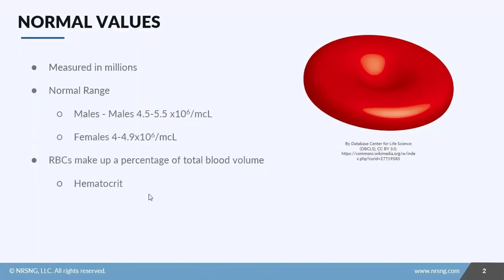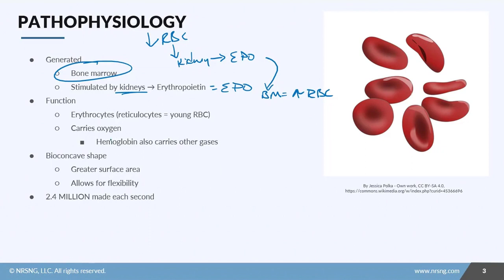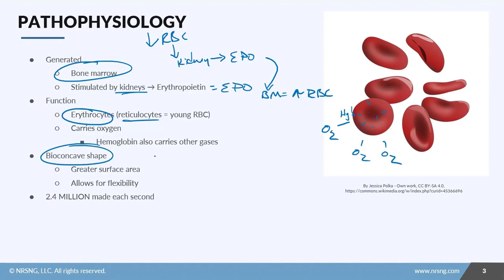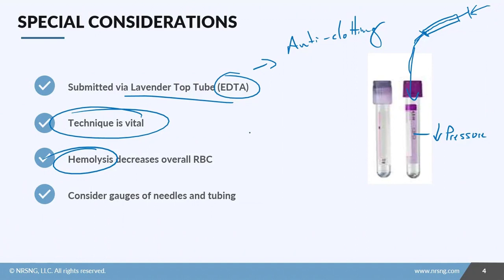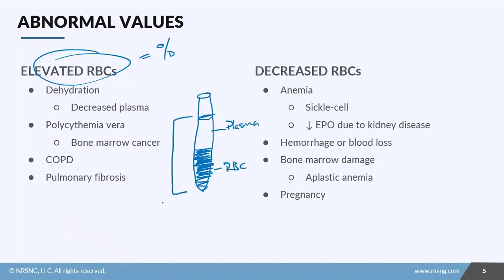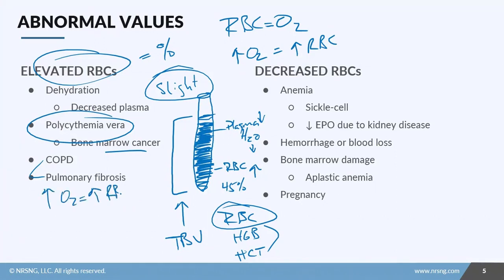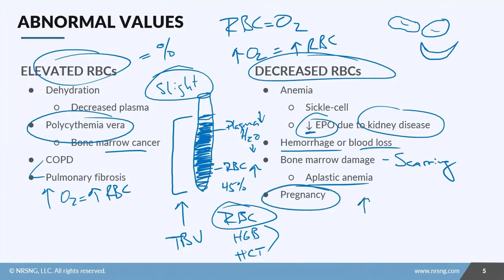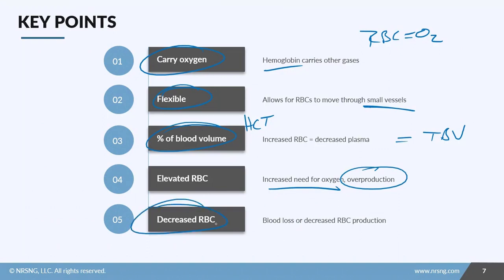RED BLOOD CELLS [nursing lab values made easy to remember] free quiz